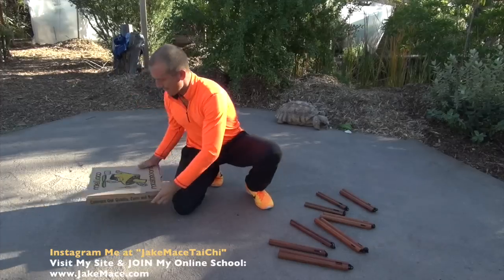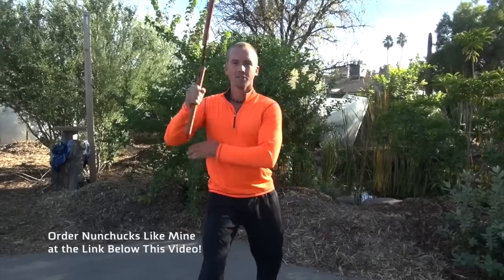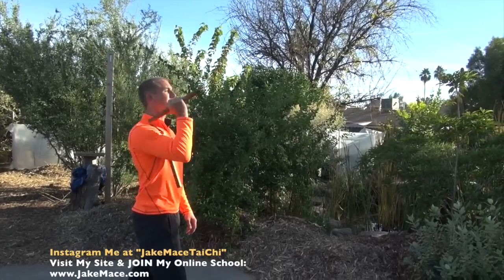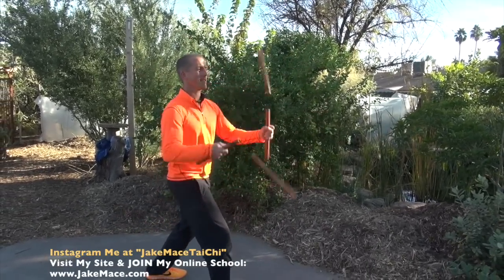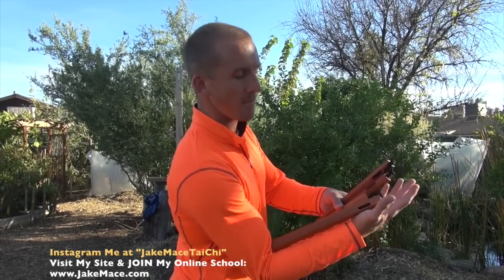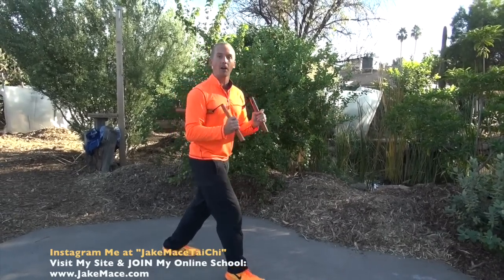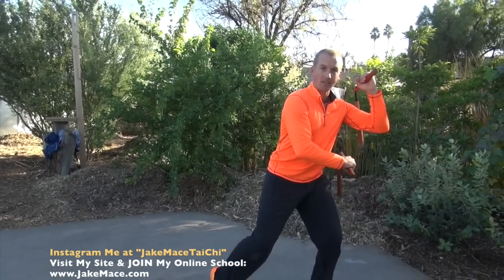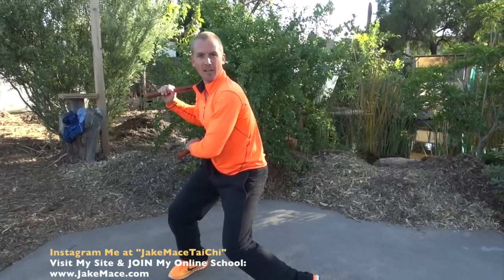Teenage Mutant Ninja Turtles FOR REAL - Michelangelo - Nunchucks (Nunchaku)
Teenage Mutant Ninja Turtles FOR REAL - Michelangelo - Nunchucks (Nunchaku).  I love the teenage mutant ninja turtles also called TMNT!  Since I was a kid Michelangelo was my favorite of all the ninja turtles!  I even made my own nunchucks and dressed as Michelangelo for halloween as a kid!  Now, I practice and teach Chinese Kung Fu full time and the nunchucks, also called nunchaku, are one of my favorite Gong Fu weapons!  Karate, Ninja, and Taekwondo also all use the Nunchucks!  Get some Nunchakus and practice hard, often, and safely!

Instagram Me at "JakeMaceTaiChi"

Check out My WEAPONS STORE for Kung Fu & Tai Chi Weapons (like Bo-Staff)

1.  Join Our Online Kung Fu & Tai Chi School for $5

3.

4.

5.

8.  Instagram at "JakeMaceTaiChi"

9.  Twitter at "KungFuUniverse"

10.